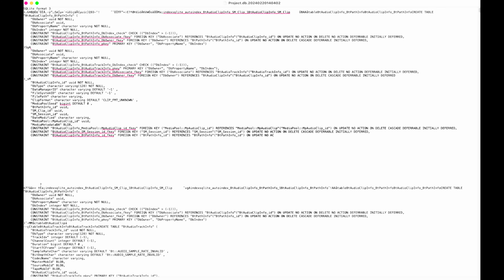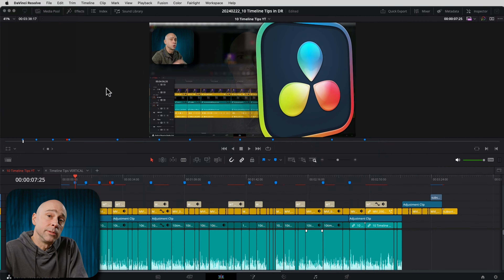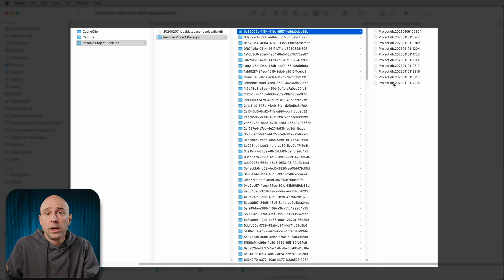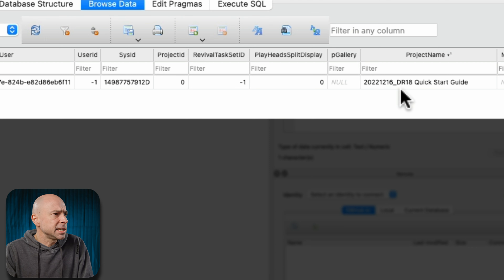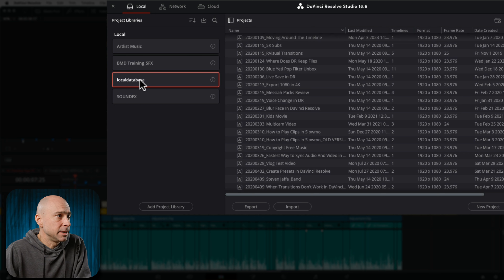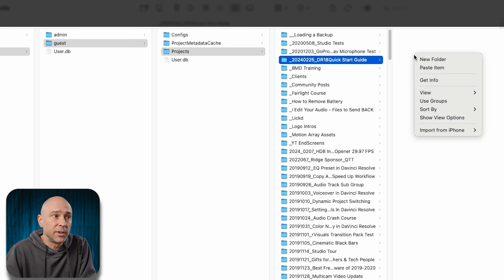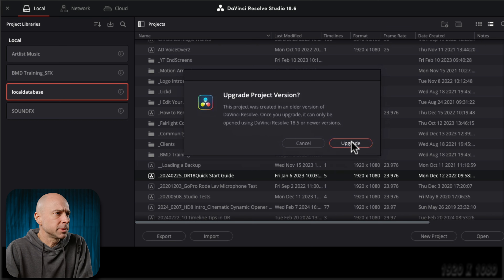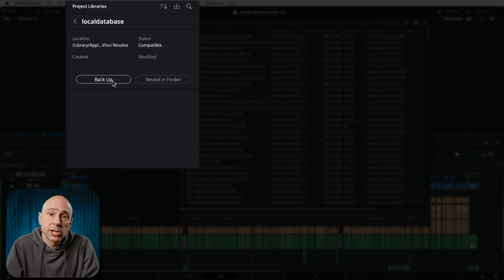How to RESTORE, LOAD & READ a PROJECT.DB File in DaVinci Resolve 18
Do you know how to Restore a PROJECT.DB Backup file in DaVinci Resolve or even know what project the project.db file is from?  It's not straight forward, but it can come in very handy when the typical restoration method doesn't work.  Let's get into it!

(Use This 👆 to read the original project name for the project.db file)

0:00 Restore Project.db file
0:39 Before You Do Anything!
1:10 Where to find Project.db Files
2:25 Get DB Browser to Read Project.db file
2:52 Use This Option to see Project.db File Name
3:40 What DB Browser Tells You
3:50 Restoring Project.db File (At your own risk! But it’s safe)
4:04 Re-Create Project in Resolve Database
4:14 Finding Database Location
4:41 Create New Project Folder in Database
5:21 Paste Project.db File Here
5:33 Remove Extra Numbers from File Name
5:48 Open Restored Project in Resolve
6:29 Fully Restored Project In Resolve!